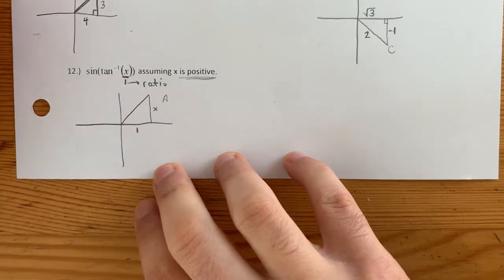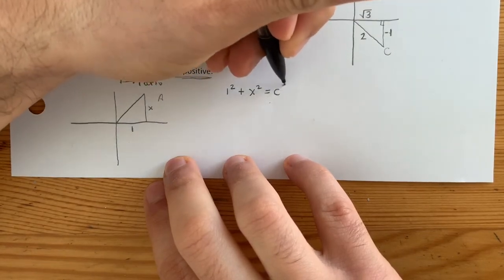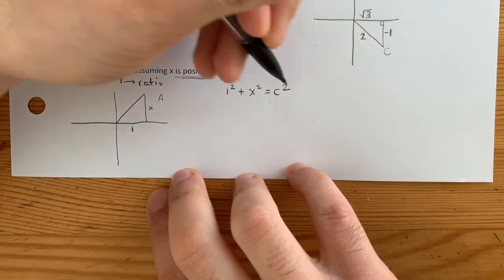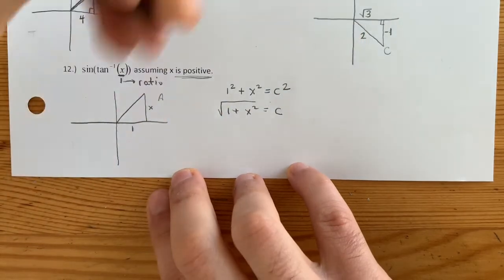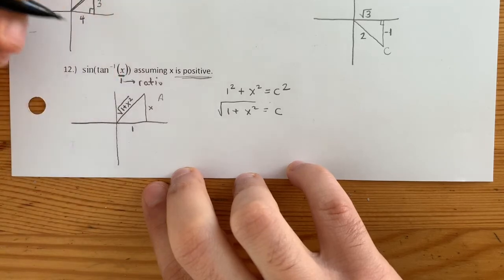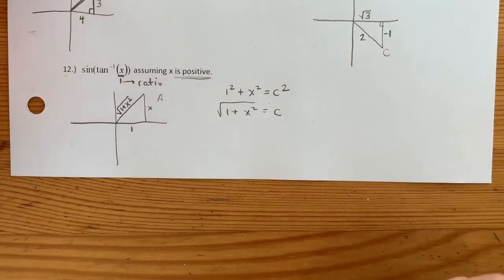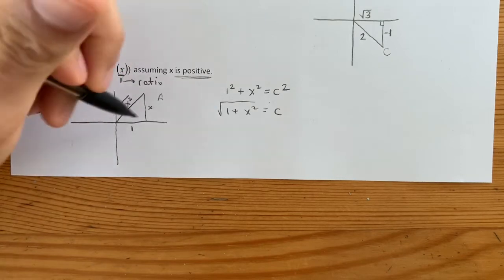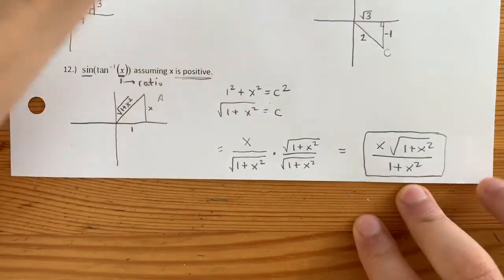Pre-Calculus 50 -12